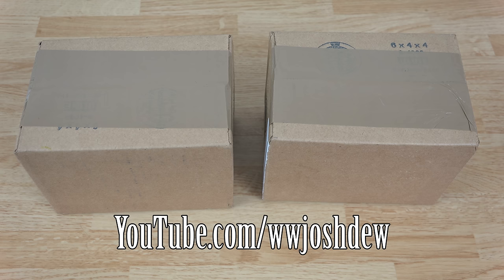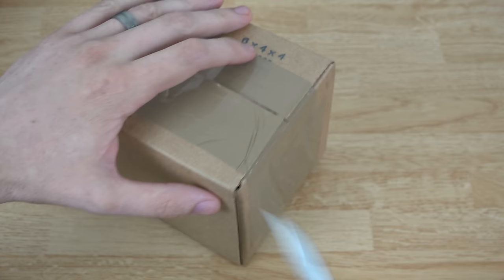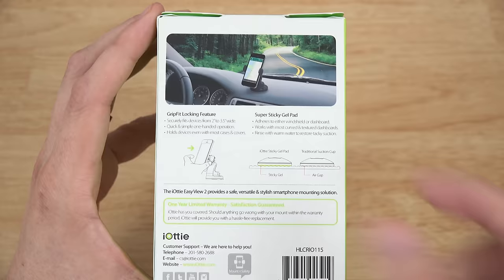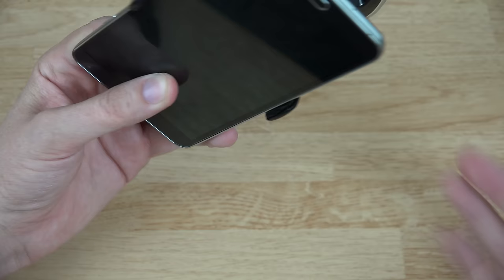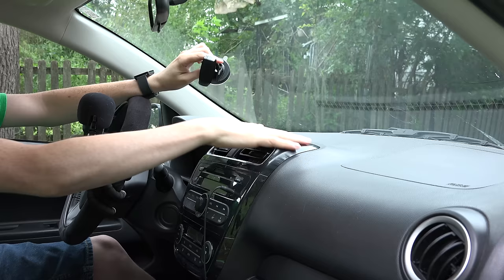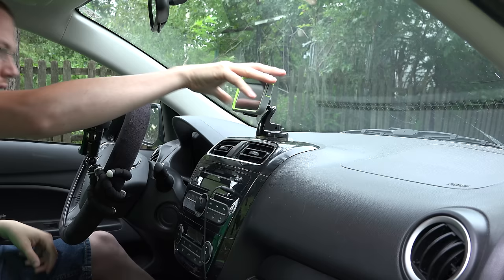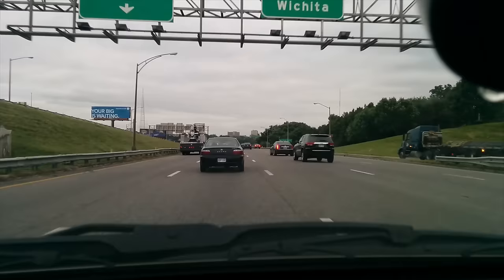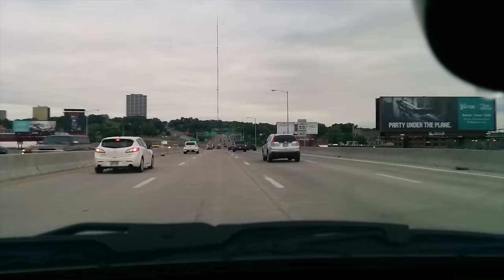iOttie Easy View 2 Car and Desk Mount Holder Unboxing and Demonstration!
In this video we look at the "iOttie Easy View 2 Car & Desk Mount Holder for iPhone 6/Plus/5s/5c, Samsung Galaxy S5/S4/Note 4/3, LG G3, Google Nexus 5" that was sent to me by the kind folks at iOttie!

I was excited because unlike the One Touch Mount that iOttie makes, this one can be used as a Dash Cam! I tried my Samsung Galaxy Note 3, HTC One M8 GPE, and Google Nexus 5 in the Mount. All of them worked perfectly!

So far it's awesome and I'd like to hear what you all think about it in the Comments below! :)